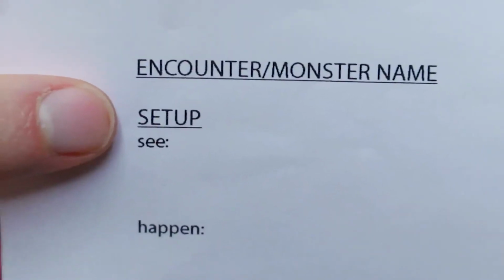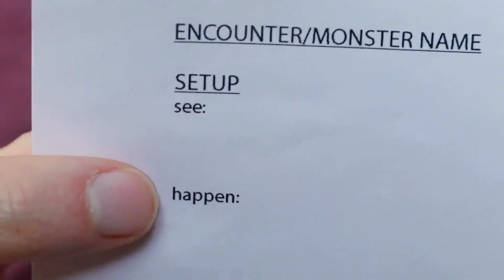My GM Notebook: Everything You Need for a Good Monster Encounter (and nothing you don't)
Use this cheat sheet to keep all your monster encounter information in one place. So when the game gets unpredictable, you've got it right there.

GMGenie is for GMs and DMs who care about story.  Here you'll find tools for writing your campaign, avoiding common GM mistakes, and writing rpg prep--and the hardest part, letting your players ad lib - for DnD, Fiasco, Fate RPG, Runequest, or Vampire The Masquerade.  Writing an rpg campaign is easier when you have the tools. And you won't have to railroad your players to keep the game under control.